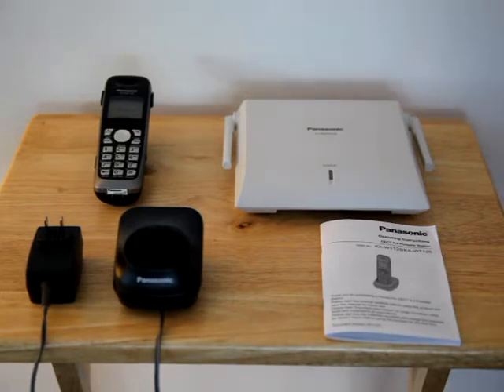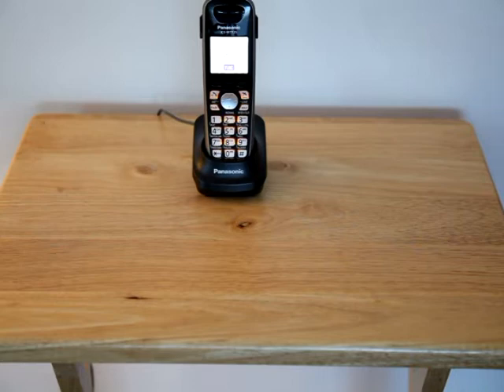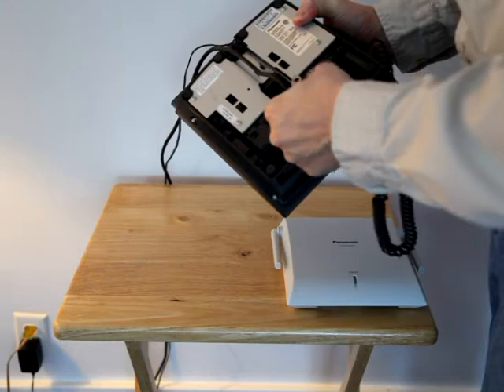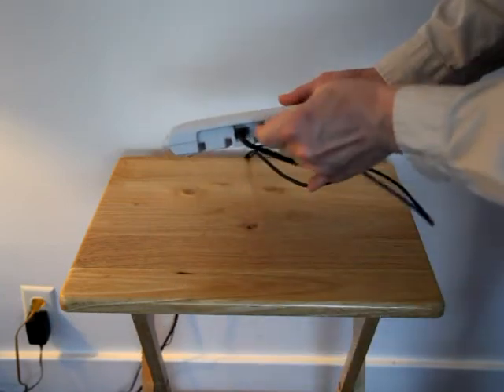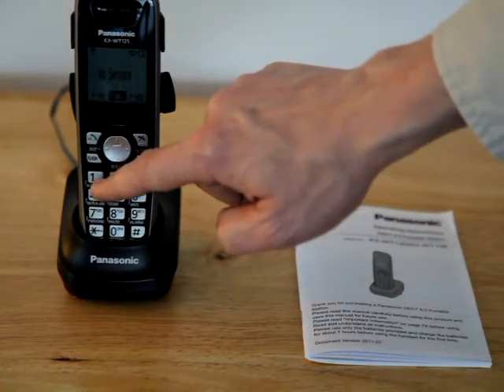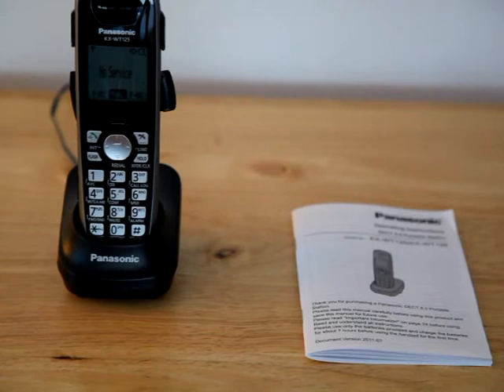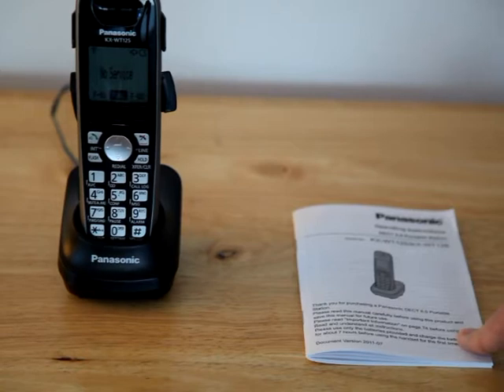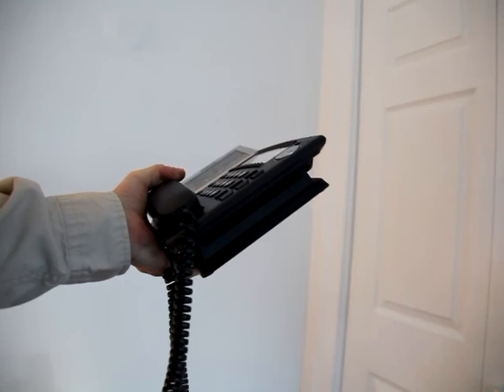Remote Home Office IP Cell Base Installation and Portable Training